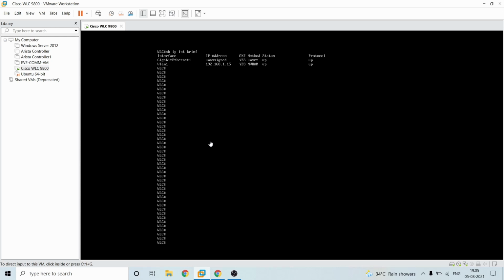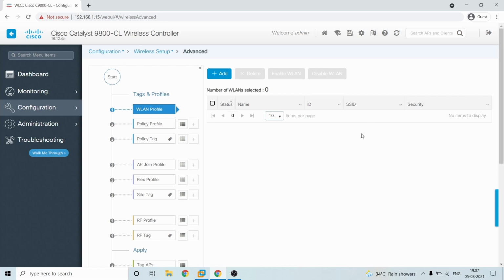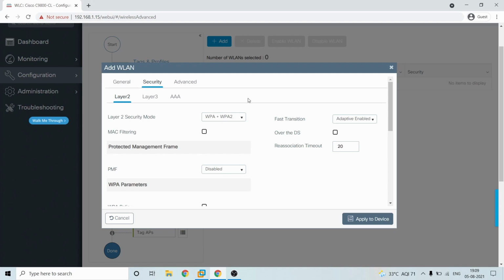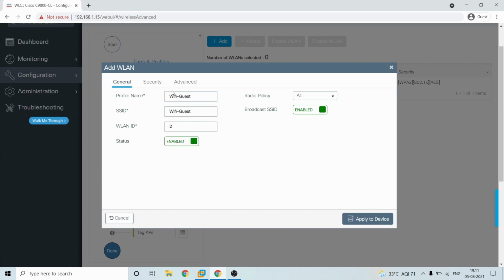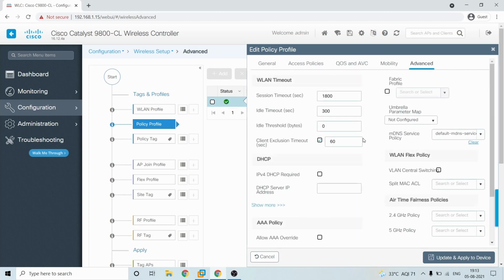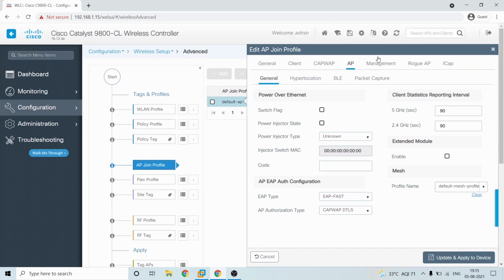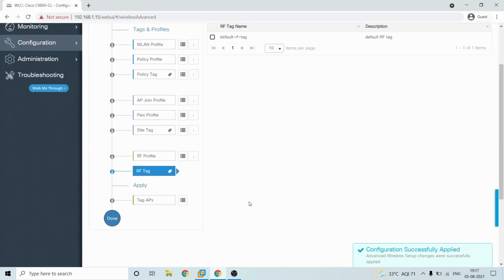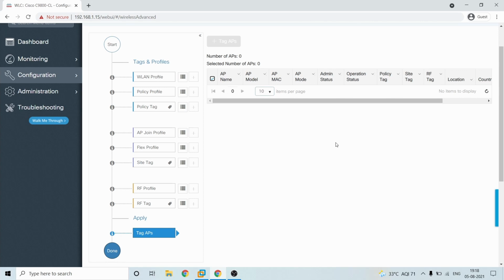Cisco WLC 9800 Detailed Configuration | English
This Video will consist of Cisco WLC 9800 detailed configuration from WLAN Policy till AP Tagging. I have shown a simple and easy way to setup all the configuration in one shot without missing any config for the users to work.